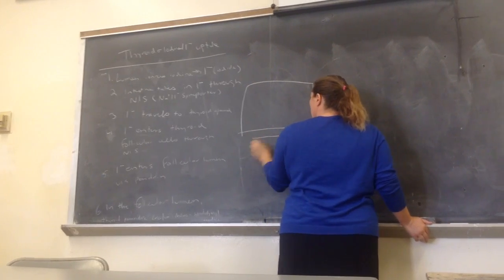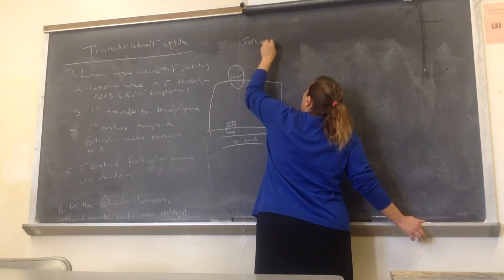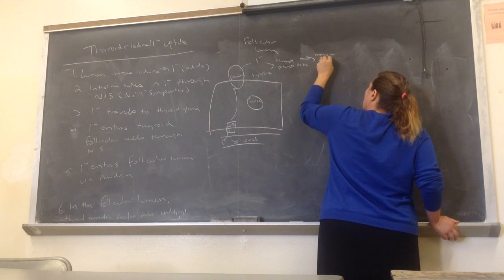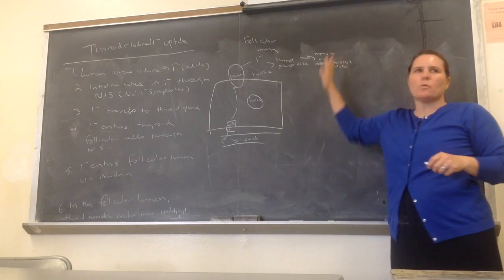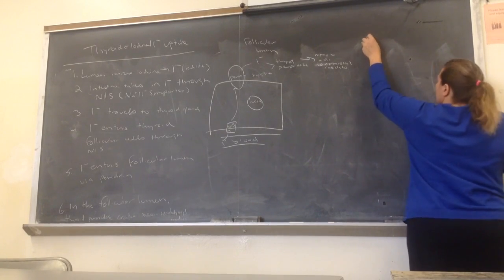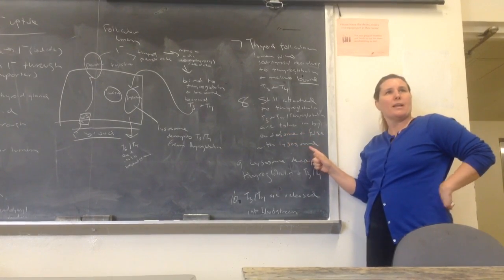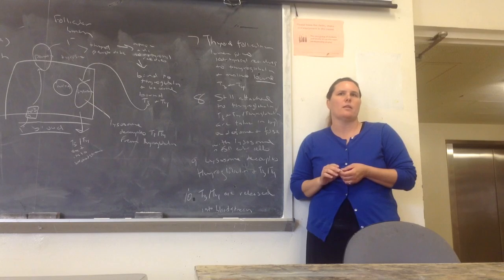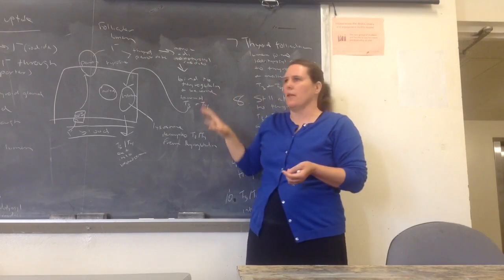417B - lecture 8.4